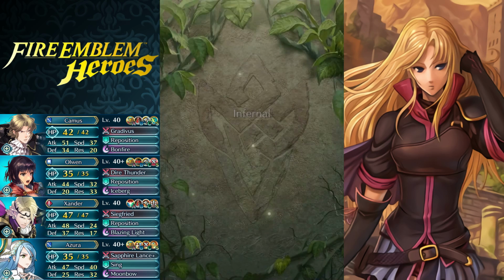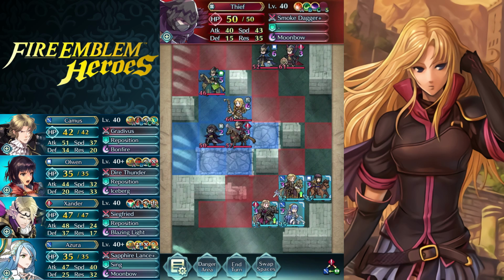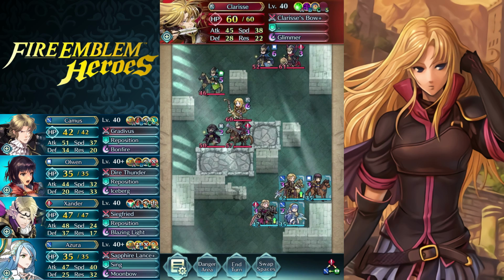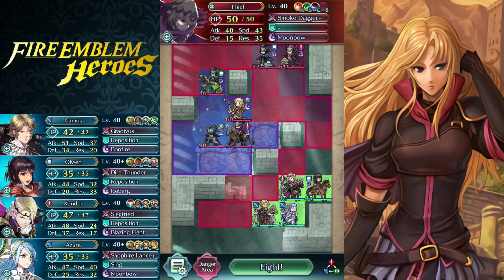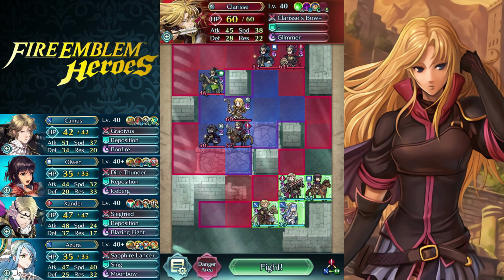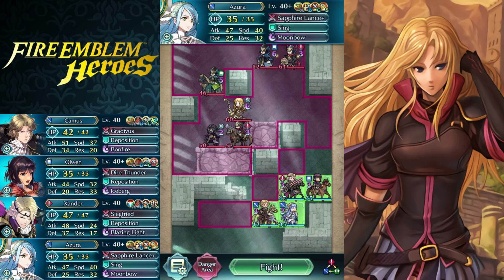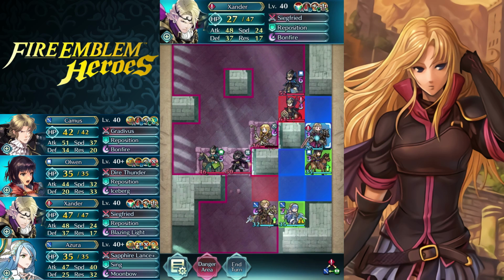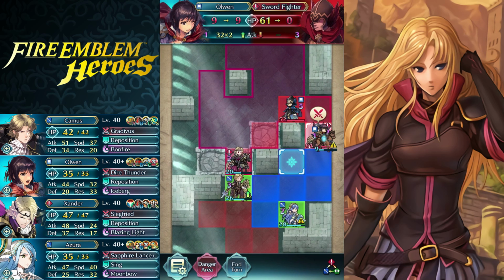How to Beat ANY Grand Hero Battle! - Strategy Guide and Tips! |Hero Help #4| 【Fire Emblem Heroes】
FEH Grand Hero Battles can be difficult but remember they're designed to be beaten! With some knowledge and understanding you can overcome any GHB.

To impart on you how to get the knowledge to win I'll go over the step by step strategy guide I use for each Grand Hero Battle along with some tips and tricks.

Now for the Grand Hero Battle used in the example it's Clarisse! Grand Hero Battle Inferno mode for Clarisse was quite the challenge due to the amount of units and all the terrain but it also serves as a great example of how to think through to a win!

Anyways this is how I break down every Grand Hero Battle in Fire Emblem Heroes to win. I know a lot of people don't go in with a complete plan which is why they struggle but again Grand Hero Battles are designed to be beatable and can be figured out with a few steps. Often they can be beat with four star heroes as well so if you just take things slow and use the below steps you should win!

Strategy Guide:
 1. Identify Skills and Terrain of the Map:
➤ You want to do this to reduce the surprises as often the placements and skills of each unit is deliberate and intended to cover each other
➤ With some time you should be able to realize the flaws and the enemies intended counters
➤ Take things slow and check every unit and the terrain of the map out
 2. Assemble a Team:
➤ After step one you should have an idea of which units you could and should use
➤ Remember if you can't use your best team then don't, use the team that can counter and break through the easiest
➤ Consider the skills of the team you're assembling along with the weapons triangle/colour of your heroes and see if there's any synergy available (in my case I used Horse Emblem)
➤ Skills like Vantage, Quick Riposte, Breaker skills (i.e Bow Breaker for Clarisse) are game changers even at level 1!
➤ Movement is key, though not necessary to have but would make things a lot easier (i.e Reposition, Swap, Draw Back, etc)
➤ A dancer/singer could make things much easier by providing extra movement and speed (I used Azura)
 3. Identify the Kill Zones:
➤ At several points in the first turn of the stage there are kill-zones where multiple enemies can attack at once
➤ Identify these kill zones and use a hero that can negate them to counter and defeat them
 4. Be Patient and Bait:
➤ Grand Hero Battles are designed to defeat those that rush or are over eager as they'll likely miss crucial information that leads to defeat
➤ Be sure take things slow and recognize that it's often better to wait and bait when things are unclear

Sections:
1:30 - Start of Inferno Clarisse Map and Strategy Guide in action
8:42 - Battle Start

★Hero Help★ is one of my on-going series aimed at teaching everyone the various specifics of Fire Emblem Heroes! The playlist containing the rest of the episodes are below. Please enjoy! :D

➤ Me be Social:
NNID: Nimious
Fire Emblem Heroes ID: 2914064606